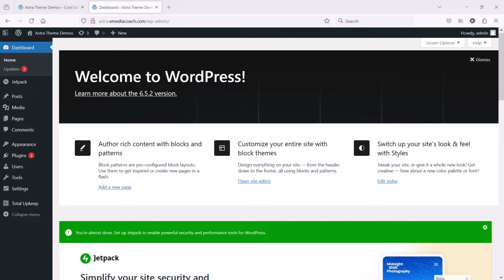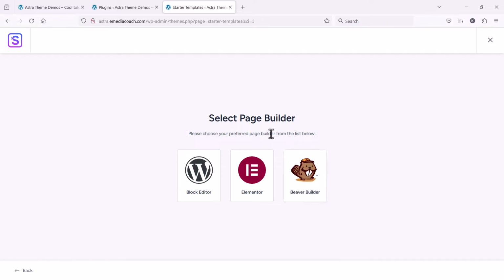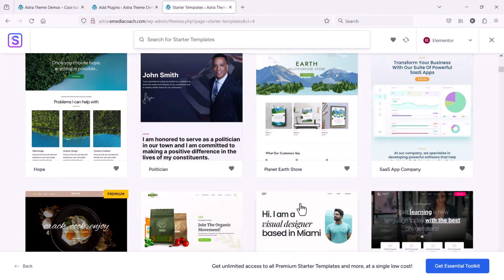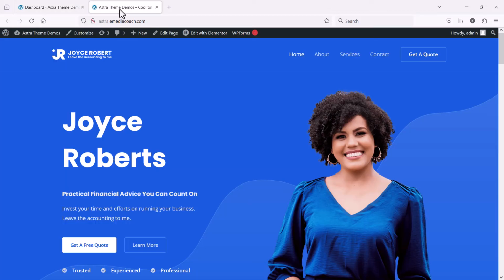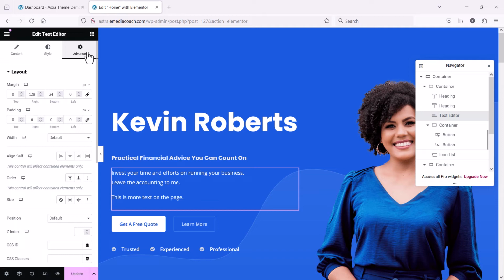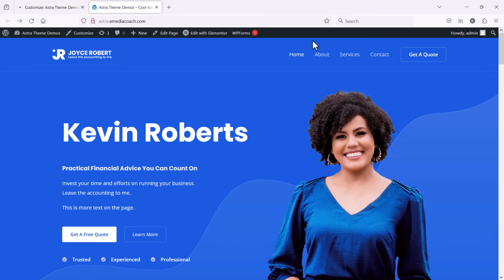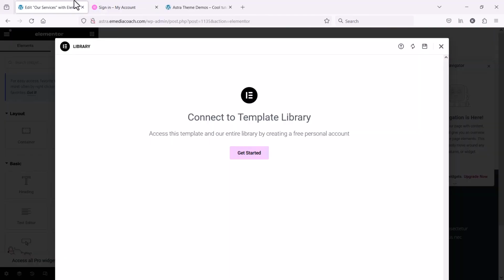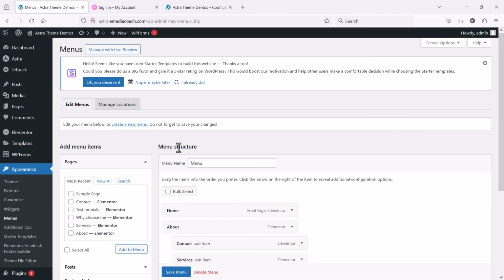Install and Customize Astra WordPress Theme - Step by Step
Learn how to:
- Install and Customize Astra WordPress Theme
- Install and activate the Elementor Page builder plugin

Install and Activate Astra WordPress theme
Install Starter Templates
Install the Elementor Page builder plugin
Select a design
Customise text, images, buttons
Custom call to action in the menu
Update Header
Update Footer
Add New (Pre-Built) Pages
Update the Menu